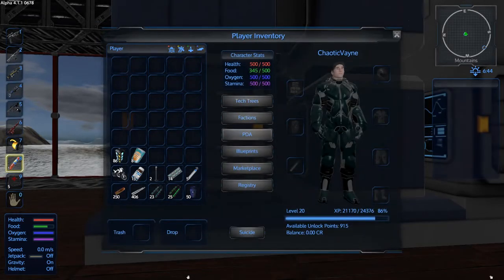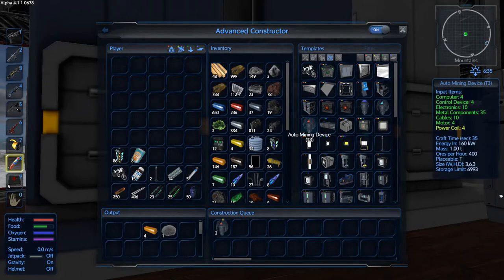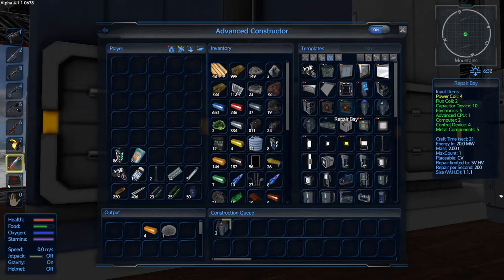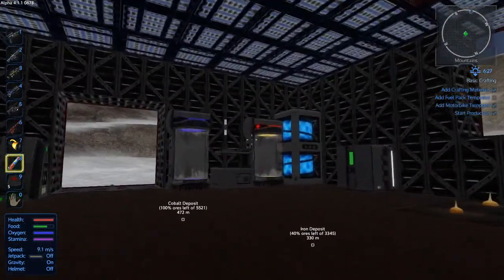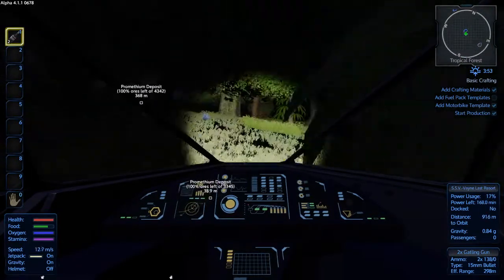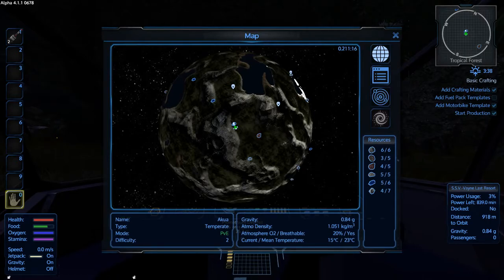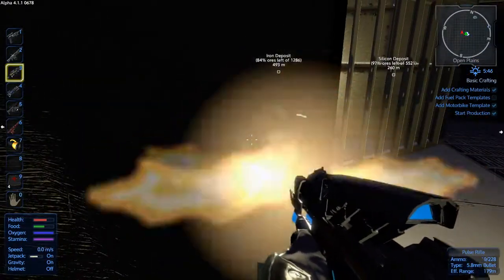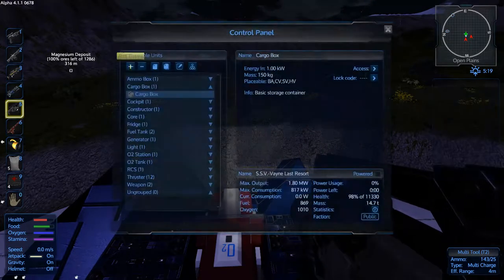Let's Play Empyrion Season 3 Episode 6 Alpha 4.0 - Tier 3 AMD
Personal Review : Empyrion Galactic Survival is essentially becoming one of those games I've always longed for since my younger gaming days, with each update the developers make huge strides. Performance, gameplay, customer support, graphics, everything seems to improve week in and week out. I highly recommend this game for anyone that likes to float around in space and likes crafting/building. At the moment you make your own storyline for the most part. I started playing this game on a very budgeted machine and it has always ran smooth (except the light lag they just fixed that) and with no hiccups.

Your mobile home base is a self-created starship (your mothership) that is able to fly from planet to planet (and warp between the to-be-introduced multi-solar systems later in development!). To access and explore a planet, you build one or several, small spaceships that can enter the planet’s orbit and land on the planet’s surface. Equip your mothership and spaceships with weapons to defend yourself against other players and NPC enemies.
For building and construction, you must gather and mine resources. You will find these resources on planets and asteroids. Empyrion features several planet types such as desert, ice, lava, barren, oceanic, temperate and gas planets. Each of them is different and has its own characteristics and potentially unforgiving conditions. To survive, you have to adapt to a planet’s unique environment. Initially, you face an uncharted universe with only basic information about the planets, their resources, and (potentially dangerous) life forms. Before your first landing on a planet, you will not know exactly what awaits you – be prepared for any surprise.